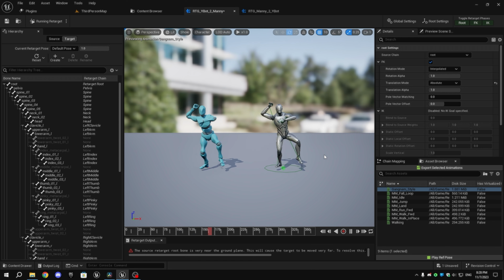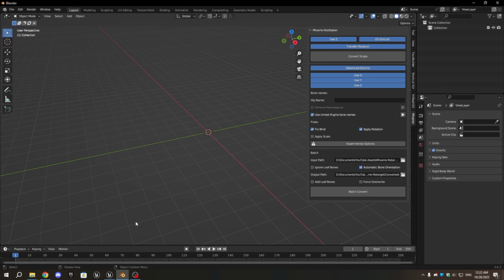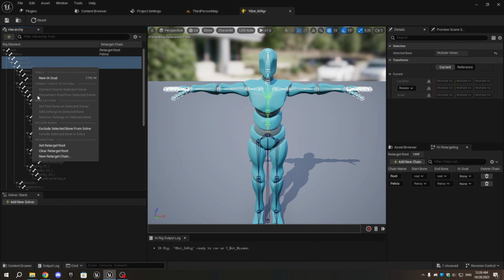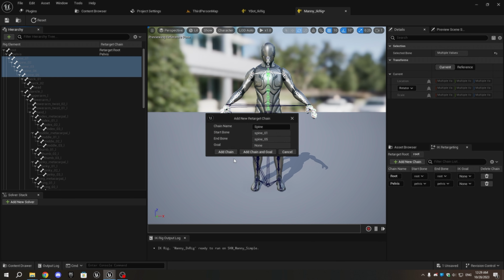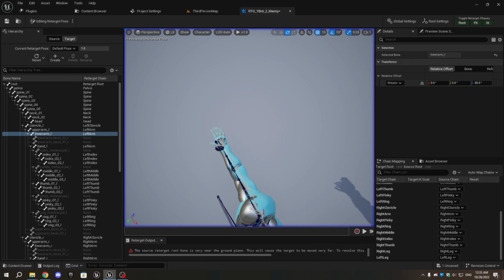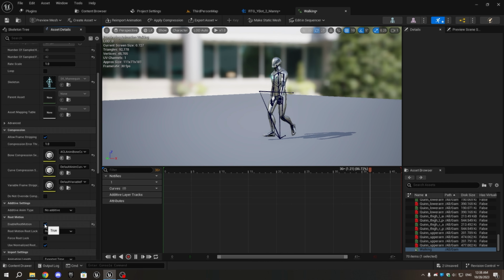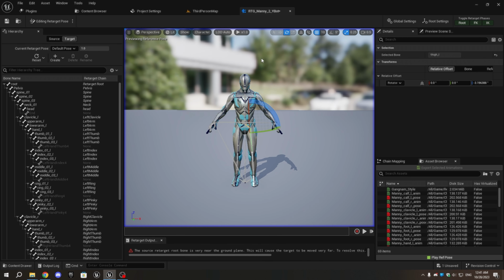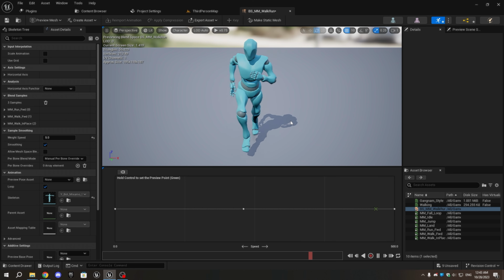Unreal Engine 5.3: Retargeting Mixamo Animations to UE5 Manny and Vice Versa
Learn how to easily retarget Mixamo animations to the UE5 Manny and vice versa using Unreal Engine 5.3.

Help me make more content by donating!

-- Timestamps --
00:00  Disclaimer
00:15  Intro
00:35  Downloading Blender Addon
00:55  Downloading Mixamo Animation
01:12  Installing Blender Addon
01:44  Converting Mixamo Bones Into UE5
02:44  Importing Animations Into Unreal Engine
03:51  Creating Mixamo IkRig
04:20  Adding Retarget Chains
06:03  Subscribe
06:12  Creating Manny IkRig
06:34  Adding Retarget Chains
07:36  Mixamo To Manny Retargeter
08:17  Editing Manny Pose
10:02  Previewing Retargeted Animations
10:30  Exporting Animations
11:47  Manny To Mixamo Retargeter
12:27  Editing YBot Pose
13:13  Previewing Animations
14:12  Retargeting Manny Anim BP
14:58  Previewing Exported Animations
15:45  Outro

// Ignore the tags below. They are provided for reference purposes only.